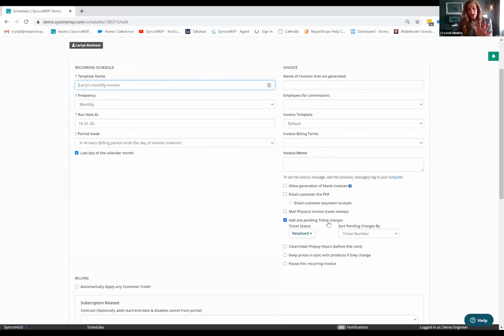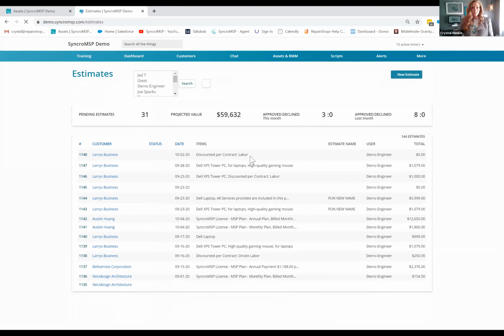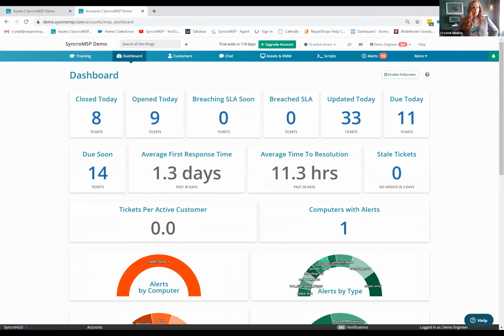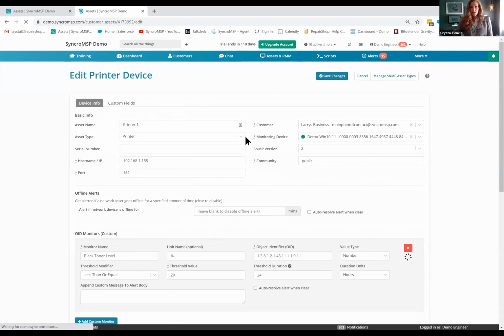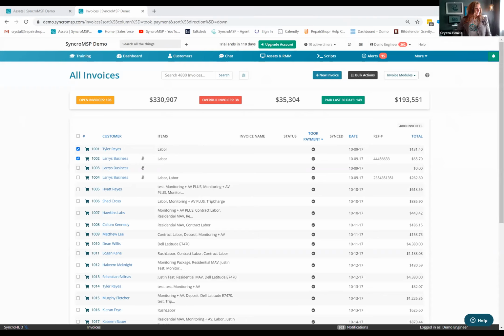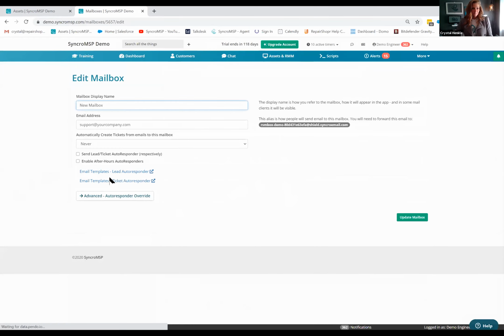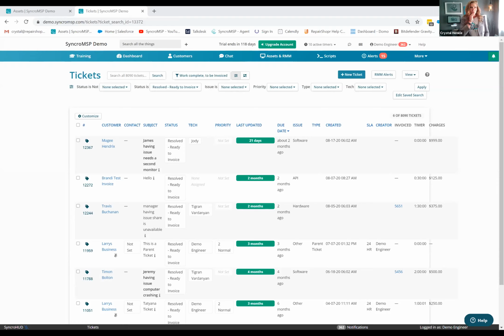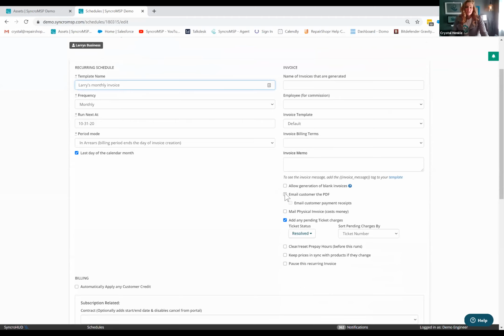10/6/20: What's New in Syncro Webinar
In this video, Crystal from the Syncro team walks through all new features, updates, and releases from July - September 2020. Enjoy :)